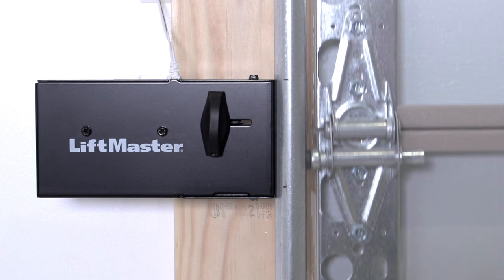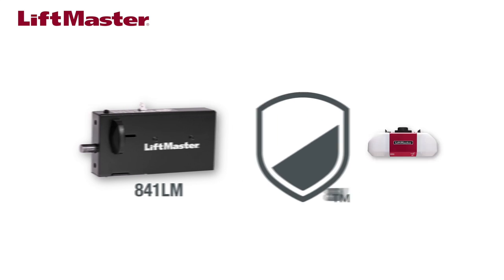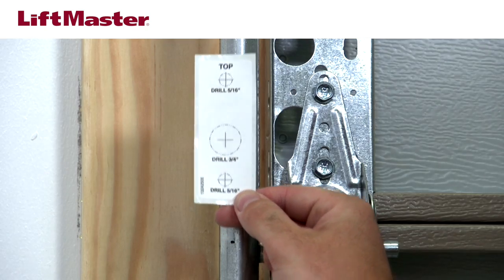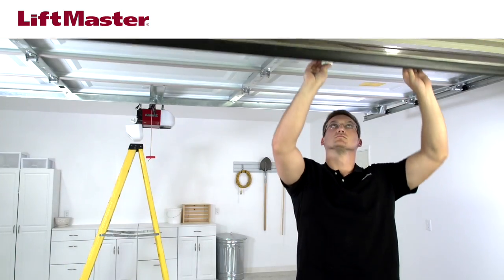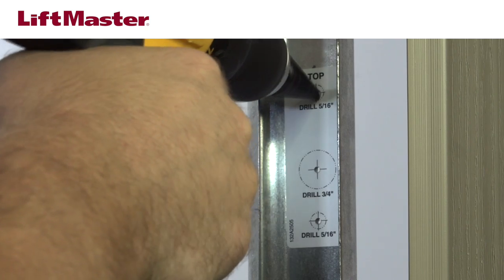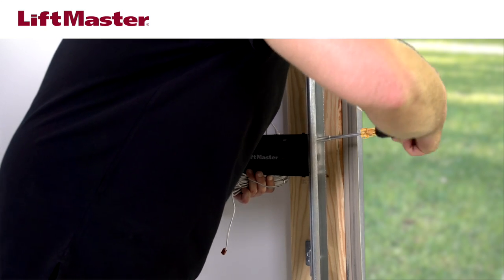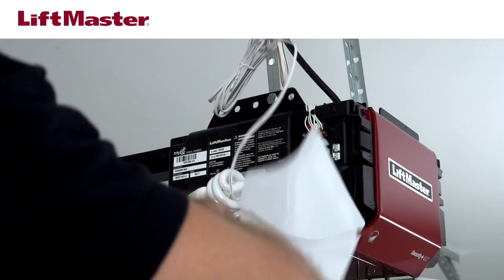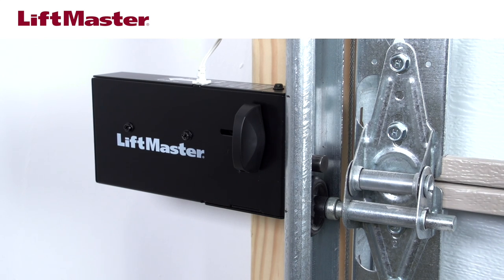How to Install the LiftMaster Automatic Garage Door Lock, Model 841LM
This video demonstrates how to install the LiftMaster Automatic Garage Door Lock, model 841LM. The Automatic Garage Door Lock is compatible with LiftMaster garage door openers that bear the Security Shield. The garage door opener used in this video is the model 8550W.